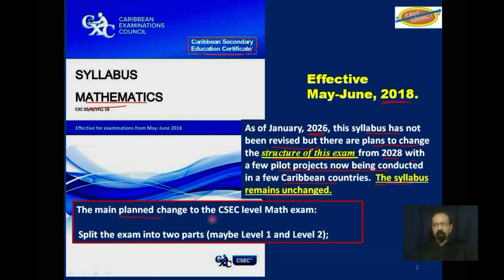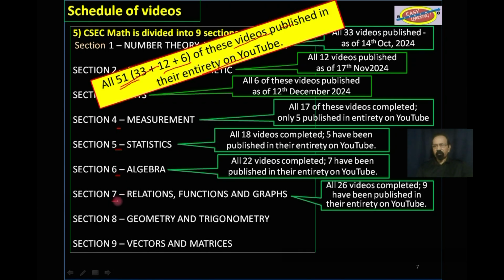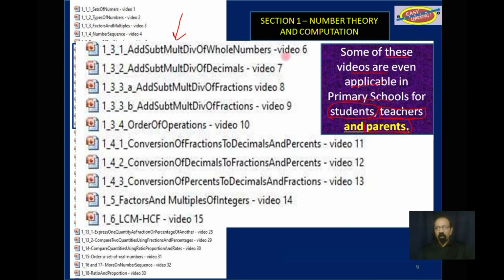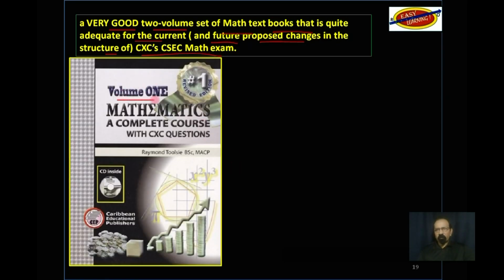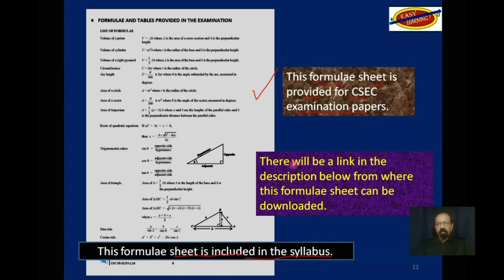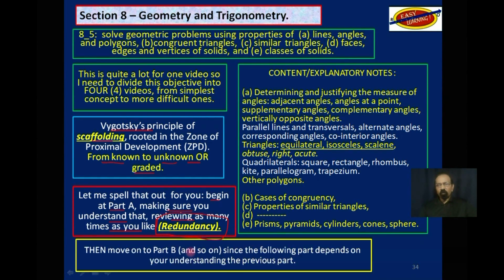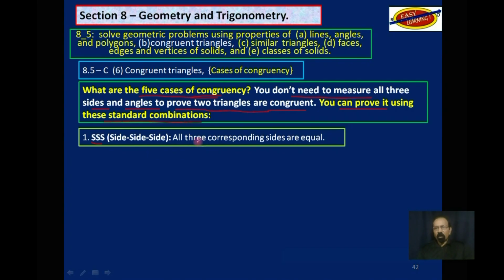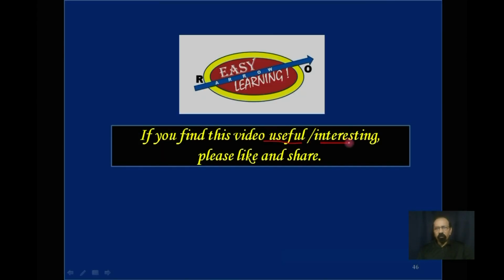PREVIEW 8_5 - C - Congruent and Similar Triangles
As the title suggests, in this video we will deal with congruent triangles, then with  similar triangles.  First we will learn about the five (5) cases of congruent triangles, even though most books will not include the fifth one.  That will be followed by the three (3) cases of similar triangles.  Lastly, there will be some practice questions that make use of these principles.